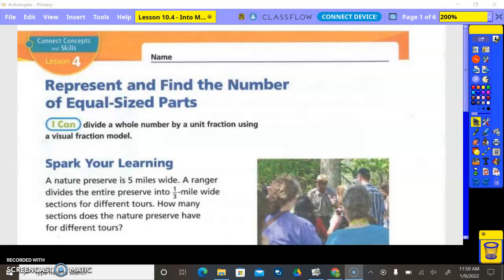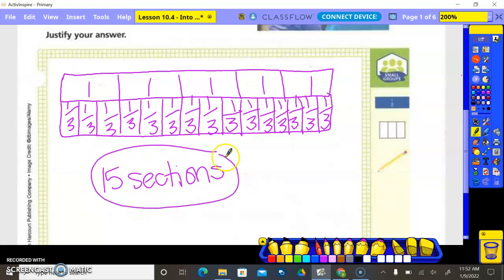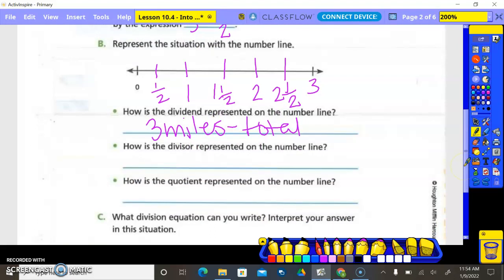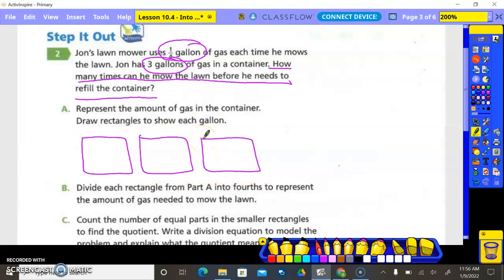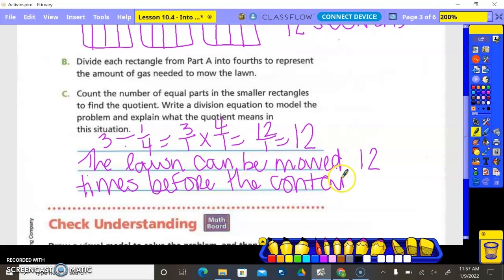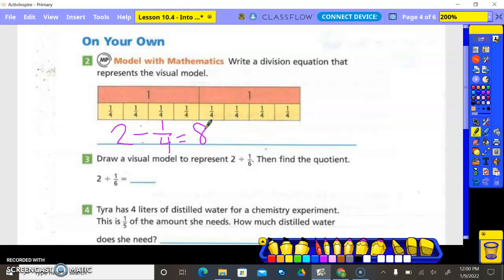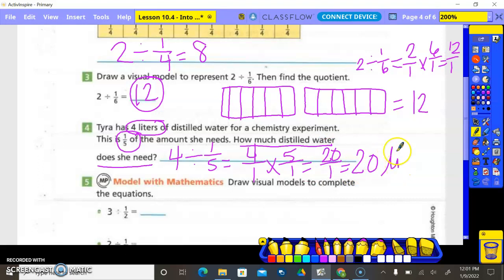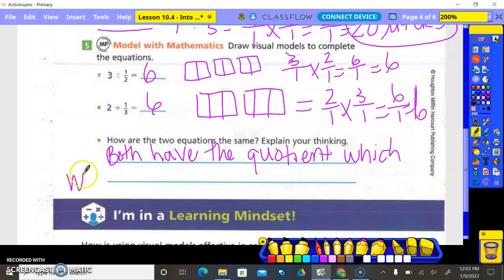5th Grade: Lesson 10.4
Represent and Find the Number of Equal-Sized Parts